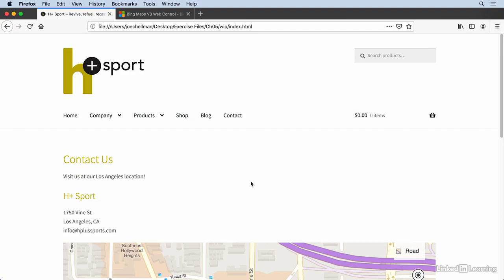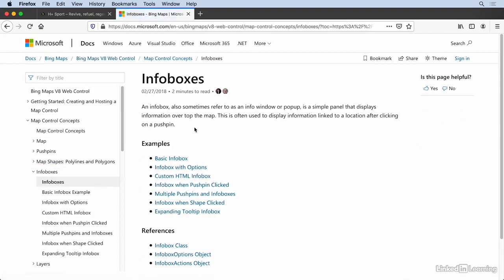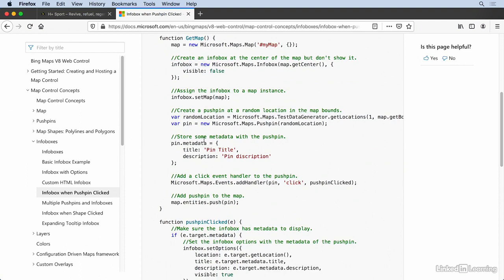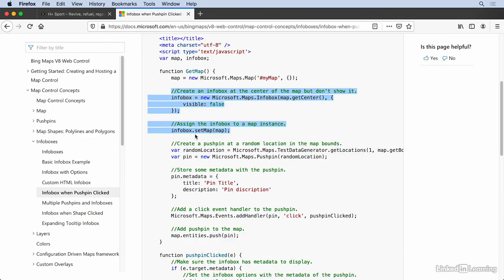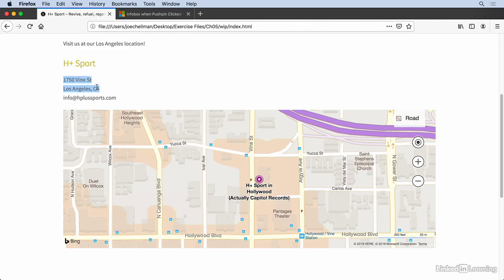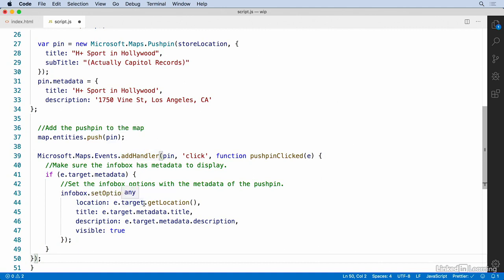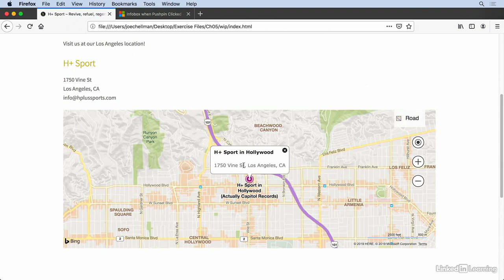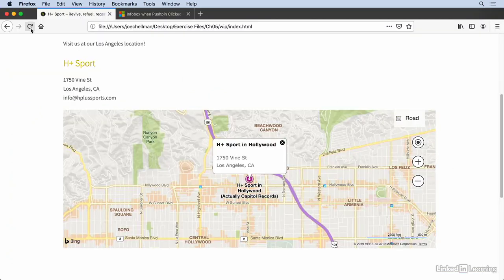Add a popup to the marker 39